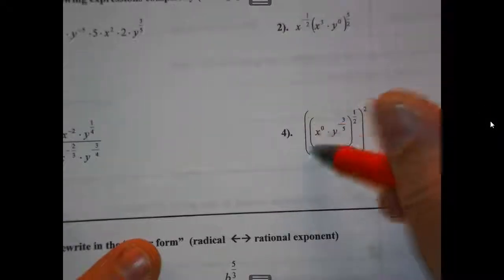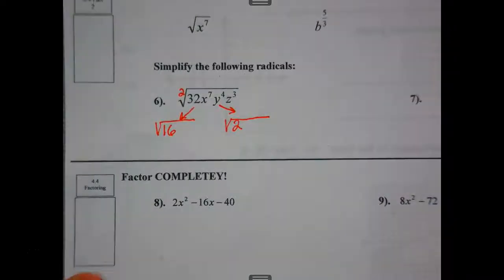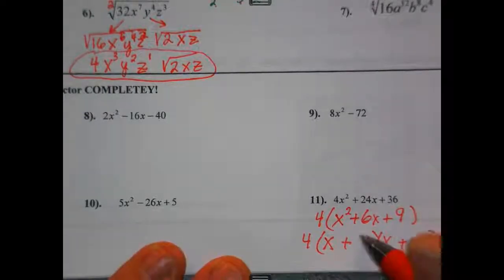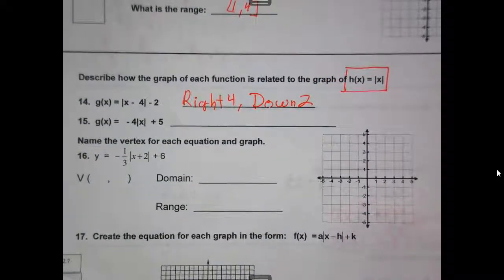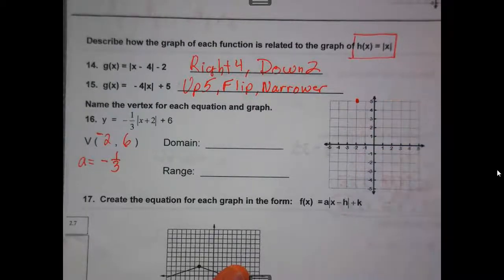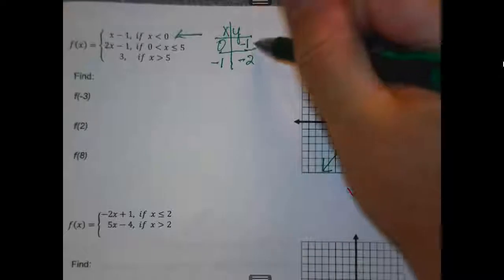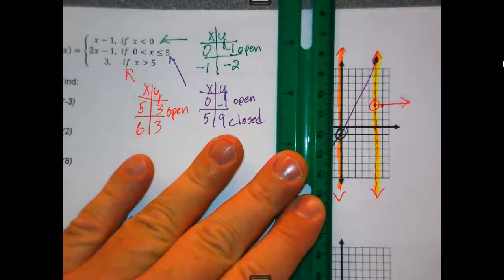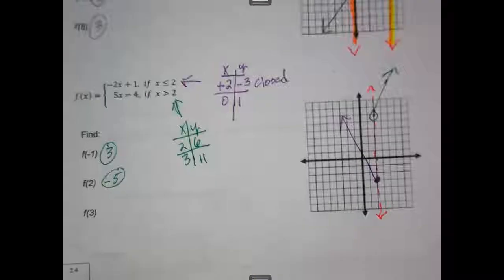A2 - Note Key 1st hr - Review Summative #6 2018-2019